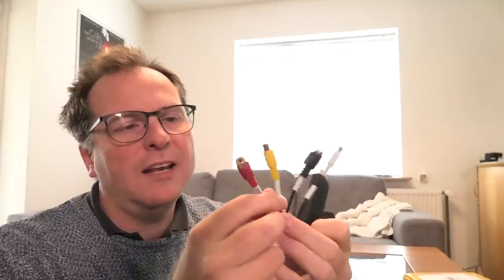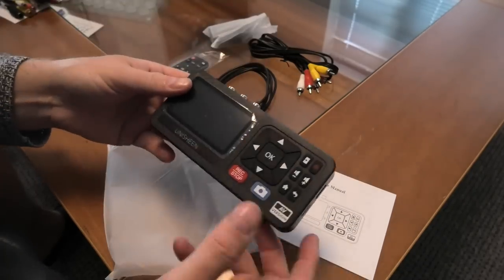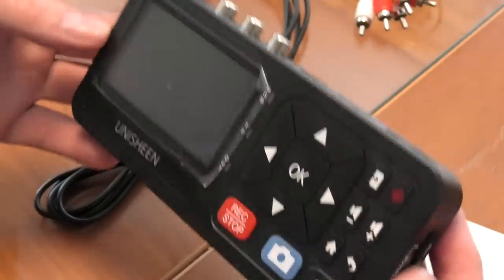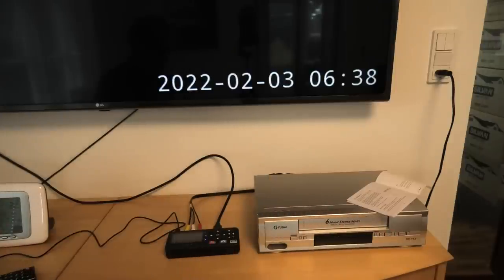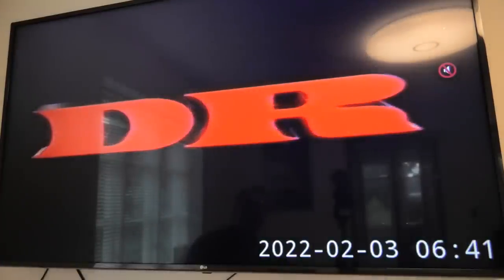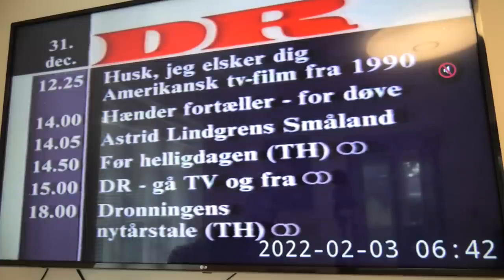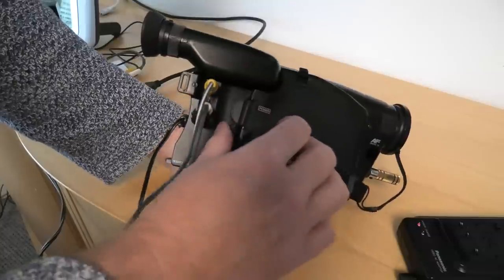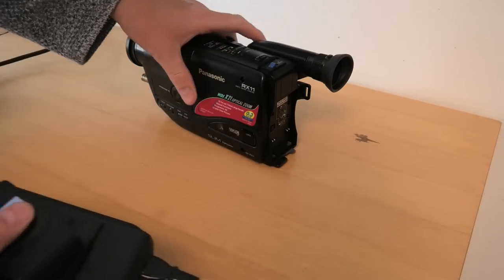Video Capture... Analog VCR tapes to Digital - without a PC & EASY - 1305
This turned out to be a very easy and good way to digitize old analog VCR/VHS.
Compared to my previous try with the USB Converters, this was very good! This little box might have been 10x more expensive but it was 100x better.

Link CN - UNISHEEN Analog CVBS Video Recorder
Link US - Video to Digital Converter (simular)
Link UK - Video to Digital Converter (simular)